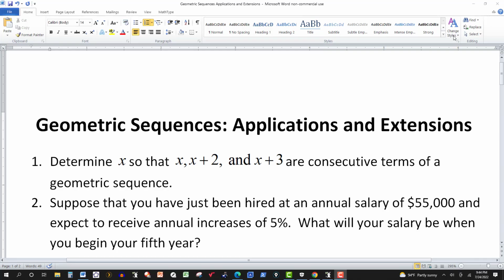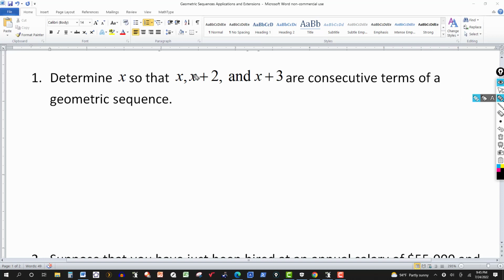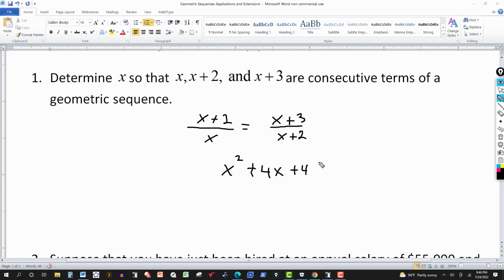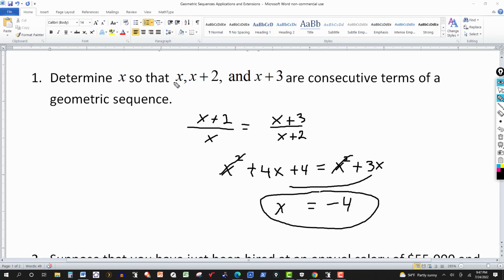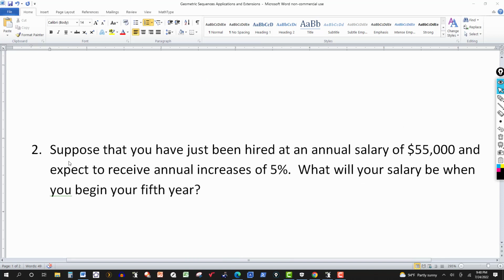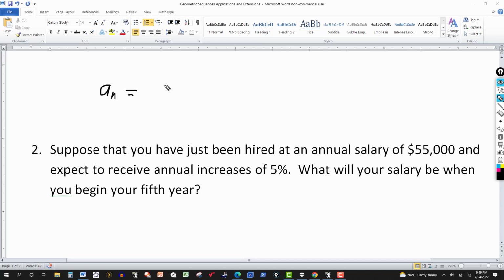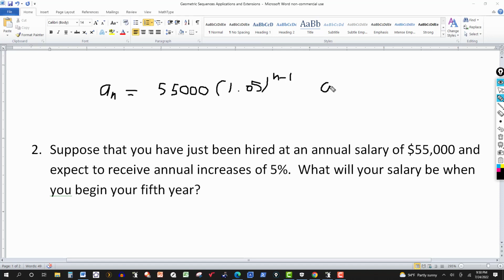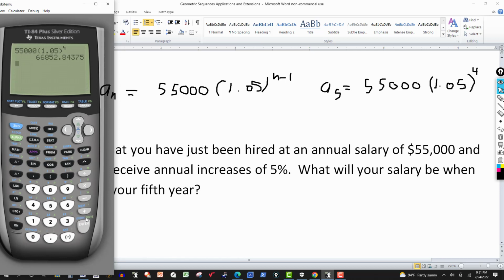Geometric Sequences: Applications and Extensions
In this video, we look at some applications and extensions of geometric sequences.